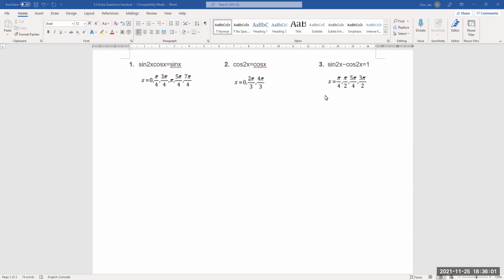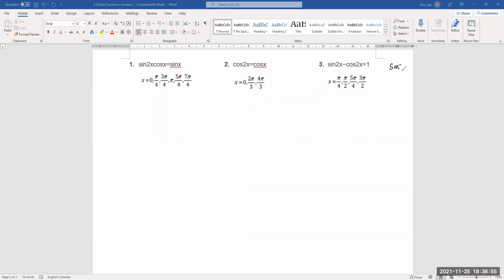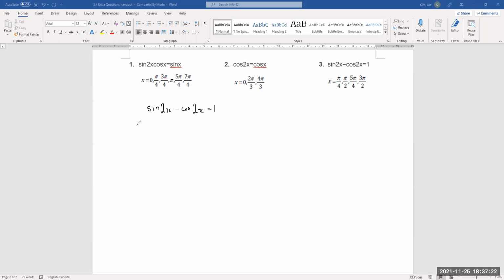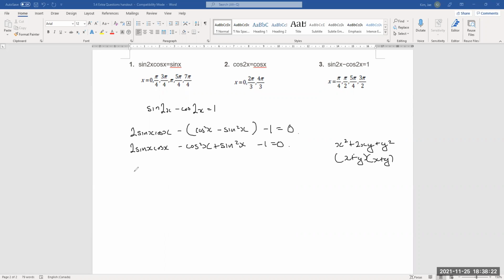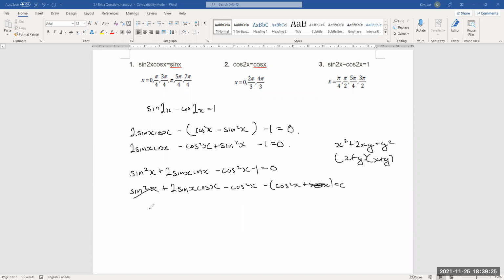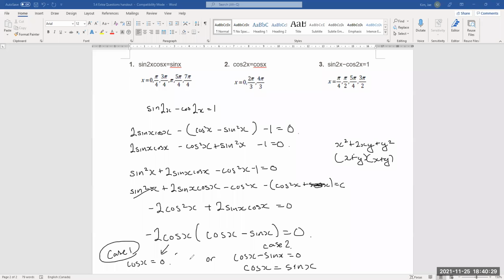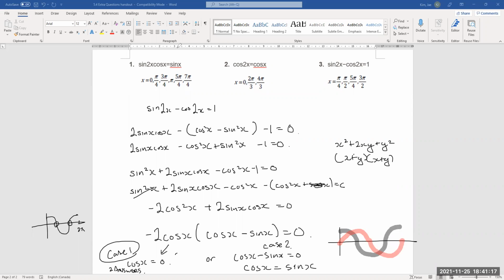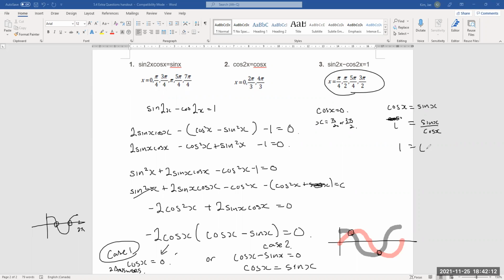5.4 Extra handout last question 3